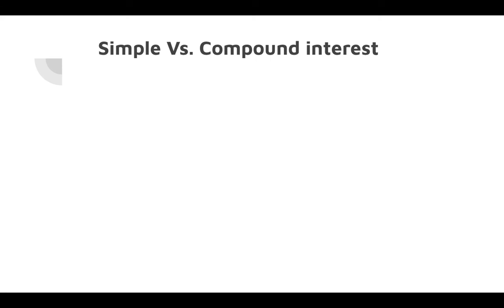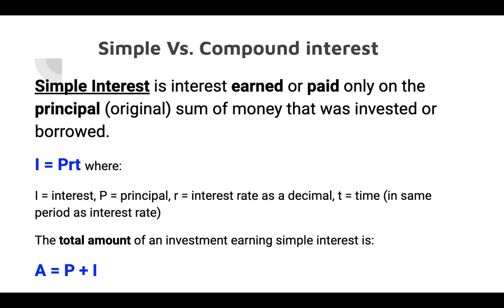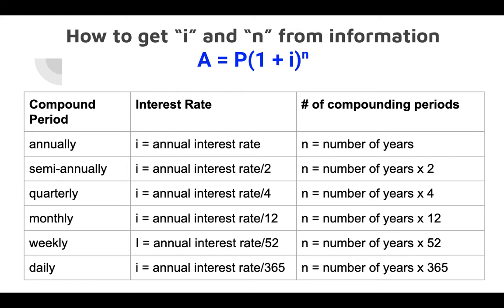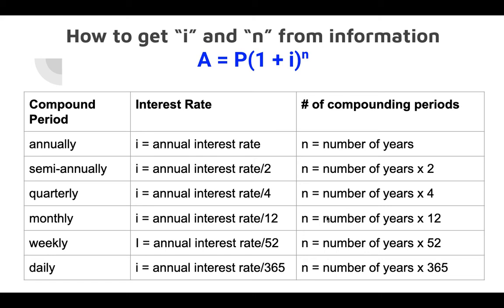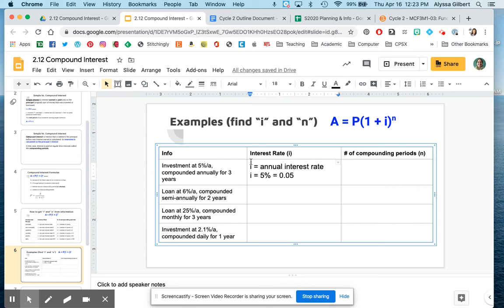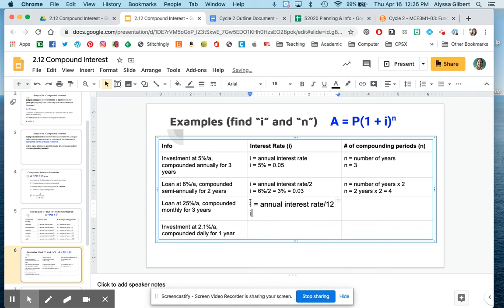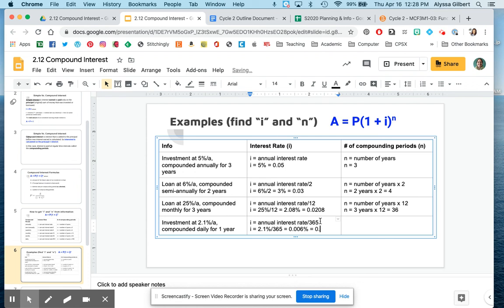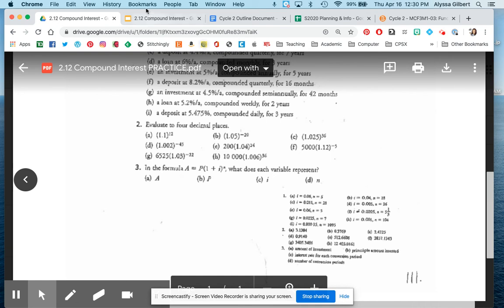2.12 Compound Interest